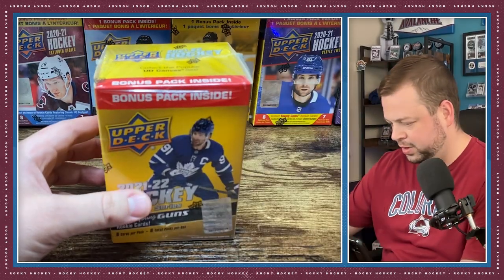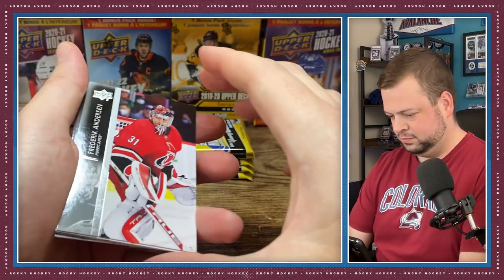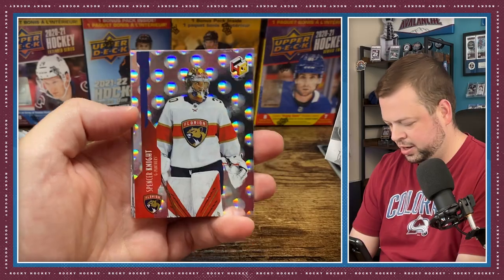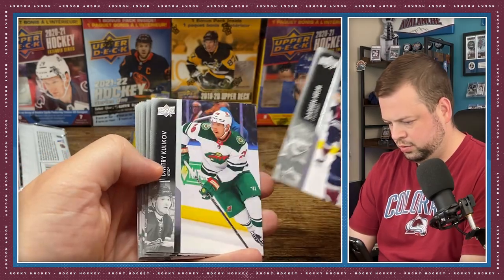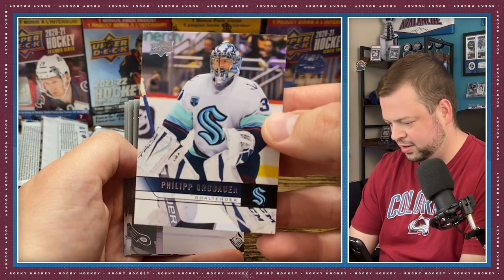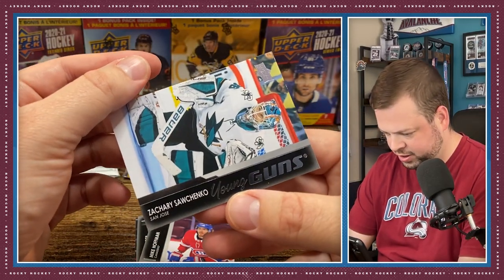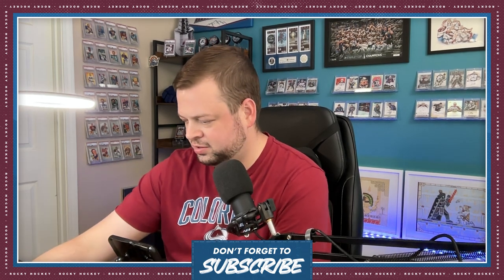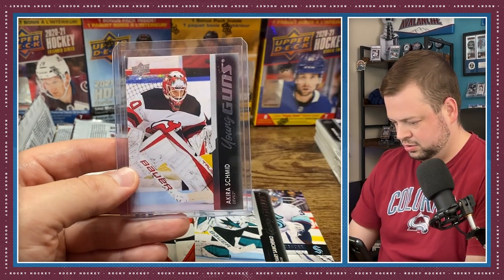New Studio Set Up - Let's Rip Hockey Cards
I've been making some changes to the studio/office. Today we're going to open a blaster box of 2021-22 Upper Deck Extended Series Hockey Cards. Game 2 of the Stanley Cup Finals are tonight, we'll see if the Edmonton Oilers can answer back and even it up against the Florida Panthers.